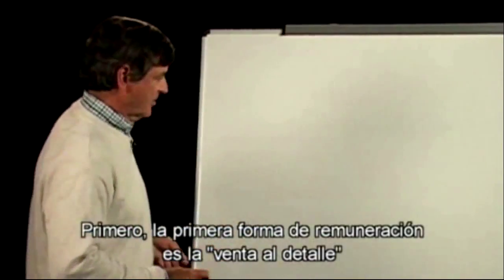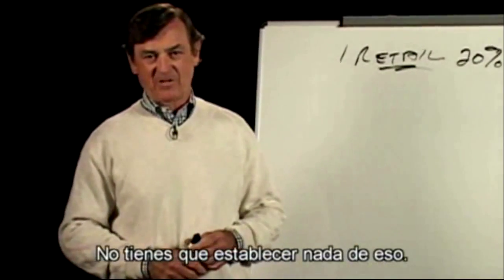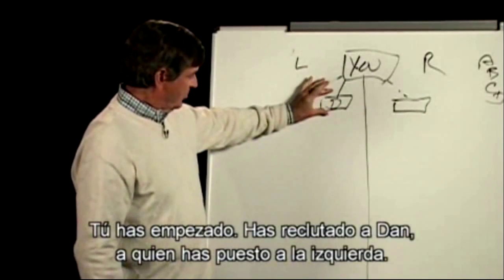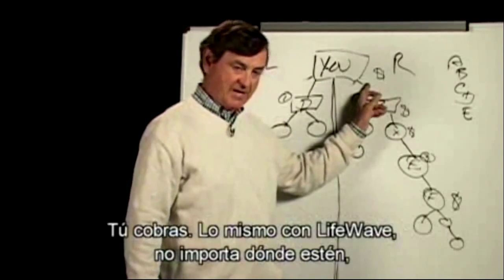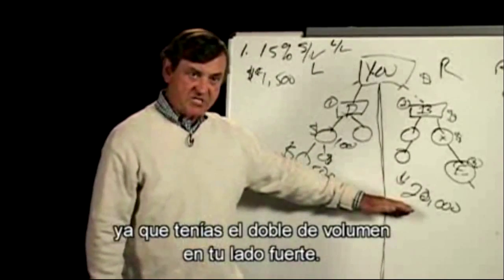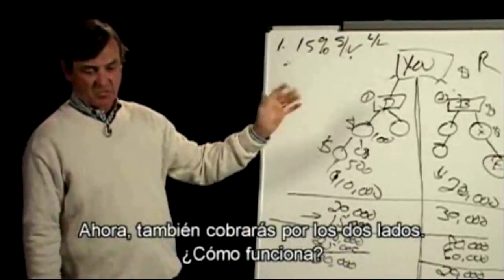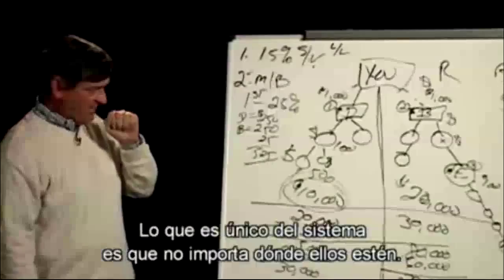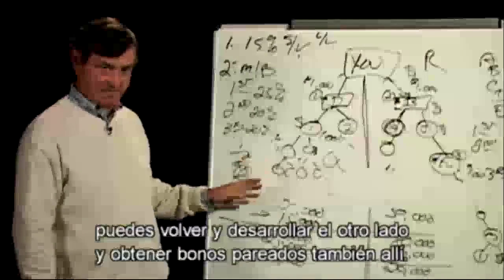Plan De Compensación Lifewave # 1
Los productos Lifewave puedes adquirirlos en cualquier parte del Mundo por medio del siguiente Enlace o llamando al Teléfono: 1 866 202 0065 y recibir un descuento especial por mencionar el Enlace de Distribuidor con el número: 868459

LifeWave products can get around the world through this Or by phone line to: Tel: and through this link Distributor to receive a special discount: 868459